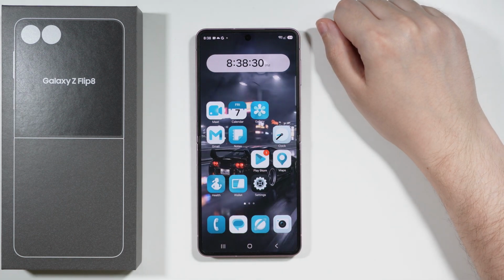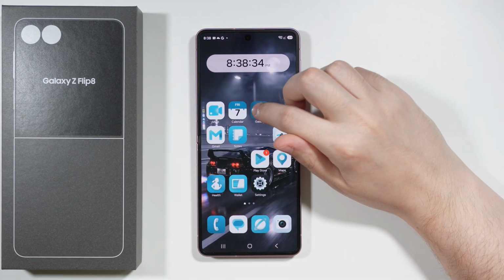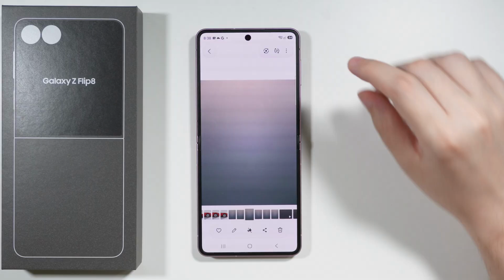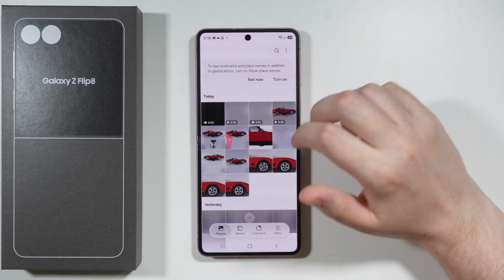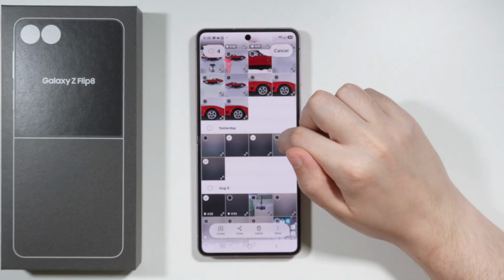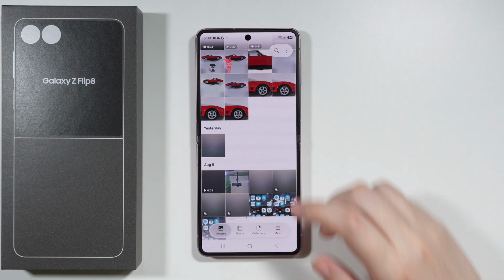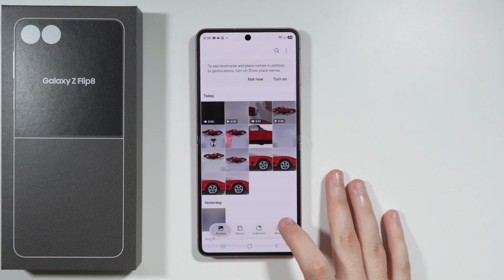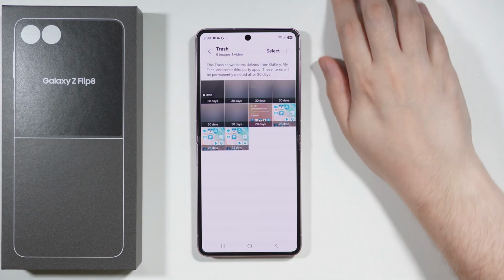Samsung Galaxy Z Flip 8: How to Delete Photos & Videos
In this video, I'll show you how to delete photos and videos on your Samsung Galaxy Z Flip 8 easily. Whether you want to free up storage or simply remove unwanted media, I'll guide you through the steps to quickly manage your photo gallery. Follow along in this straightforward tutorial to learn how to keep your device organized and clutter-free.